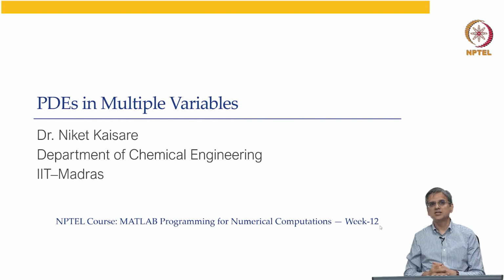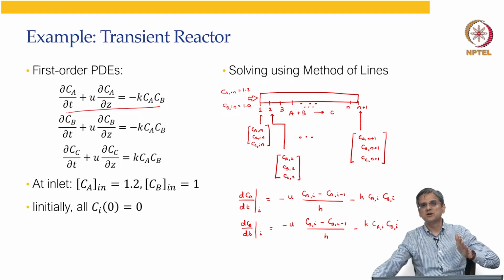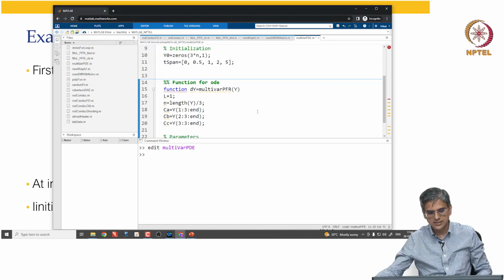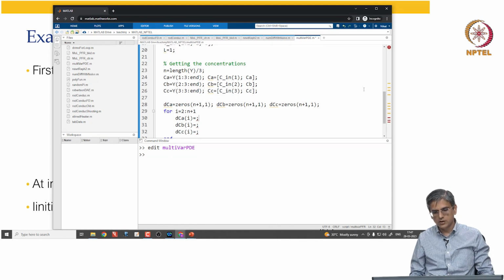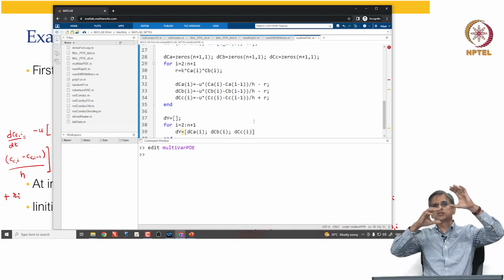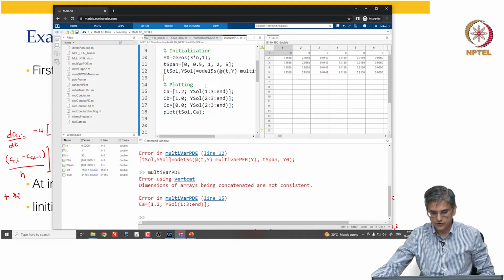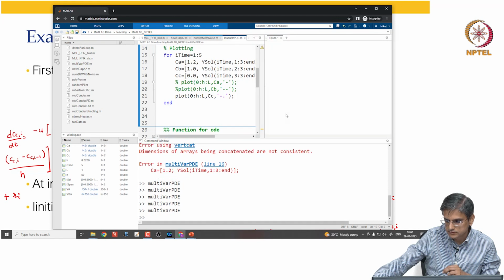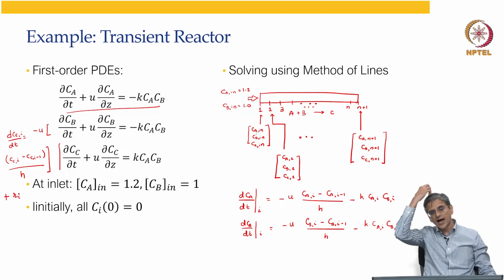Transient PDEs in Multiple Variables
1. The translated content of this course is available in regional languages.

2. Regional language subtitles available for this course
To watch the subtitles in regional language:
1. Click on the lecture under Course Details.
2. Play the video.
3. Now click on the Settings icon and a list of features will display
4. From that select the option Subtitles/CC.
5. Now select the Language from the available languages to read the subtitle in the regional language.